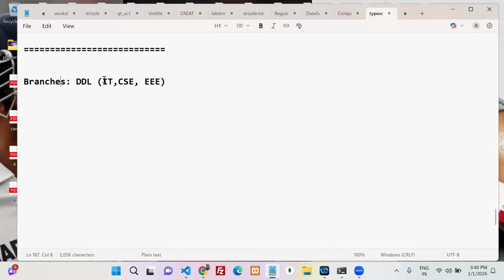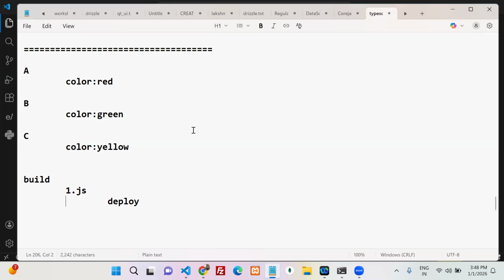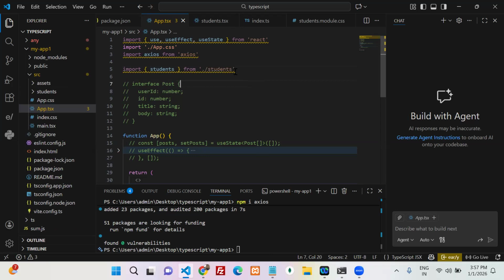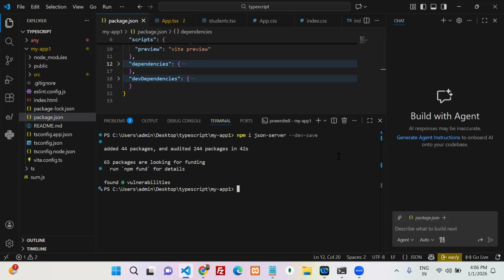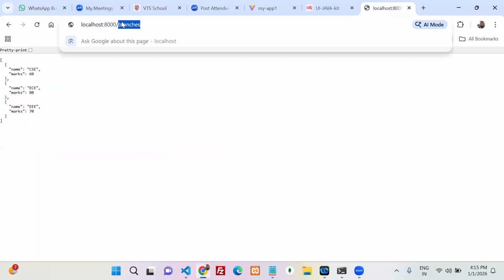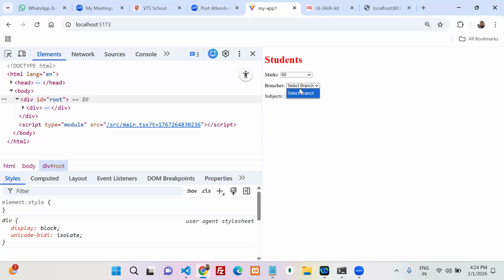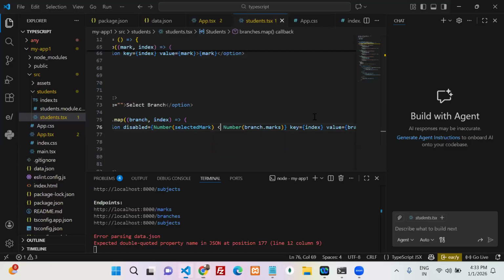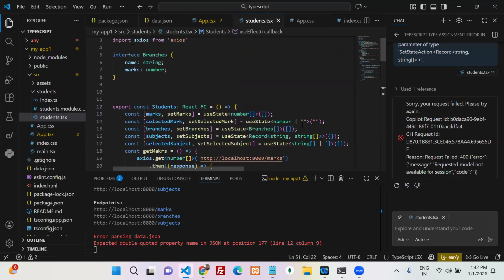TypeScript Day- 4 for Beginners | VTS SCHOOL | SRINU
In this TypeScript Demo Session, we cover the fundamentals of TypeScript and how it improves JavaScript development with type safety, better tooling, and scalability.

This video is perfect for:
✔ React / Angular learners
✔ Full Stack & Frontend Developers
✔ Students preparing for real-time projects & interviews

Why TypeScript is important

Type annotations

Functions with types

Interfaces & type aliases

Classes in TypeScript

TypeScript usage in React & Angular

🔸 Why Learn TypeScript?

TypeScript helps developers:

Catch errors at compile time

Write clean & maintainable code

Build large-scale applications confidently

📌 Training by: Visionary Tech Skills School (VTS)
📌 Online | Offline | Corporate | Real-Time Project Training

React | Angular | JavaScript | TypeScript | Node.js | Python | Data Science | AI